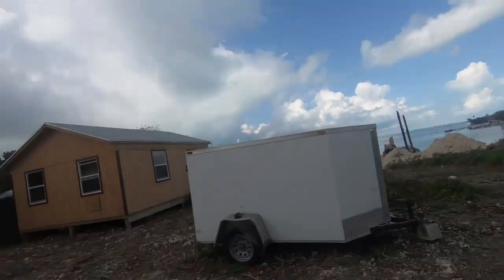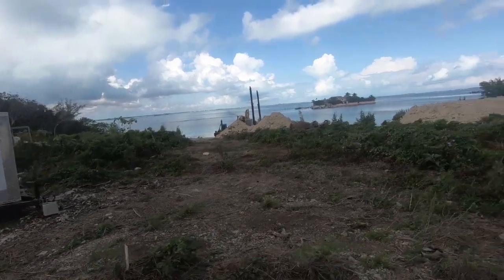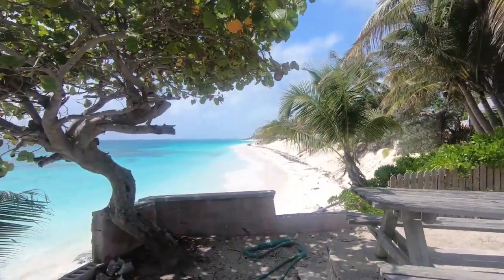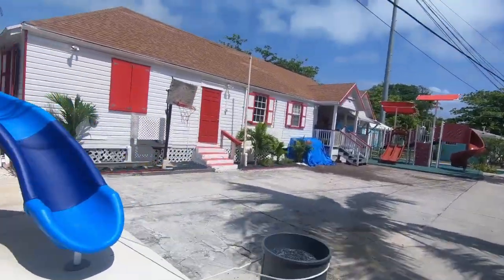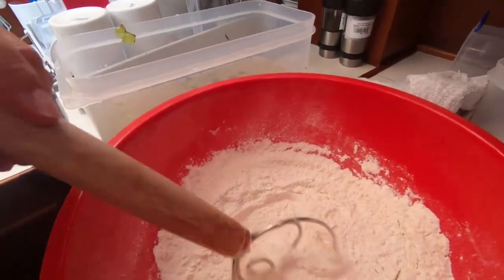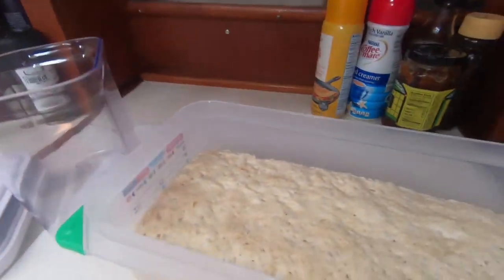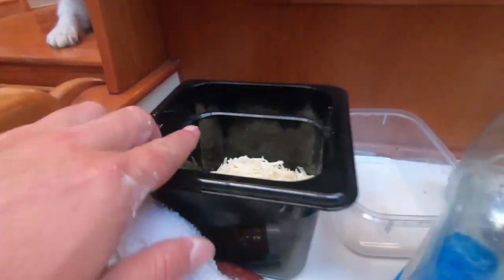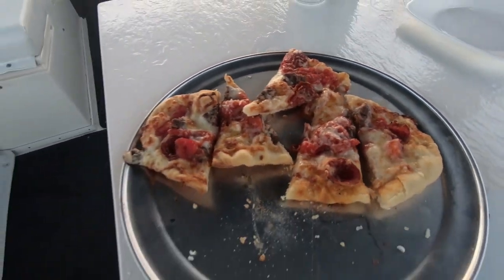Hope town Bahamas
The Best Yankees Sucks Fenway Park Video --~--
Visiting Hope Town Bahamas on Mystic 46' Grand Banks Trawler